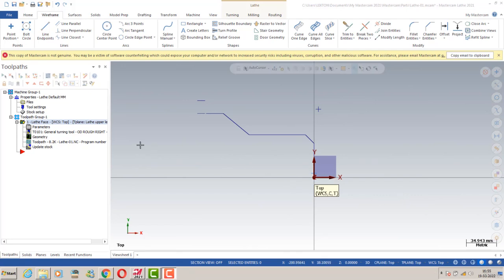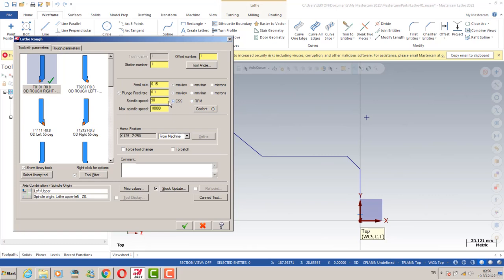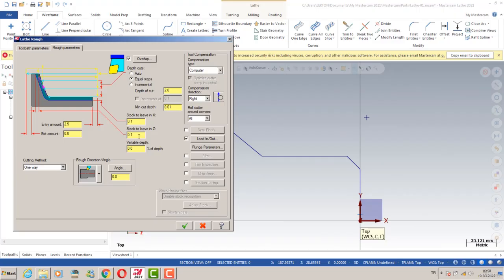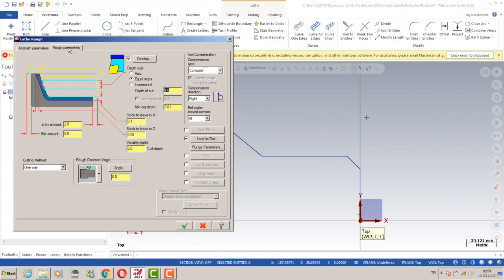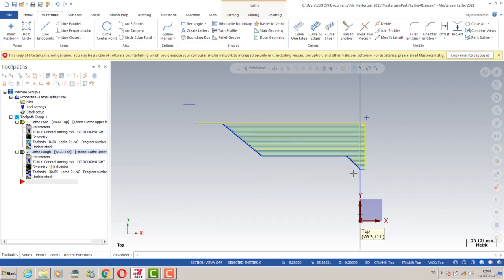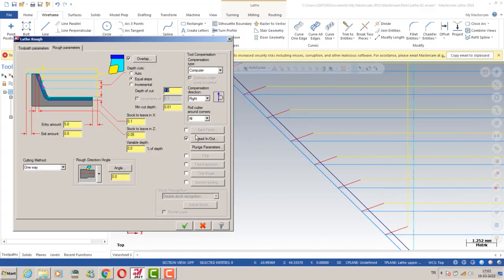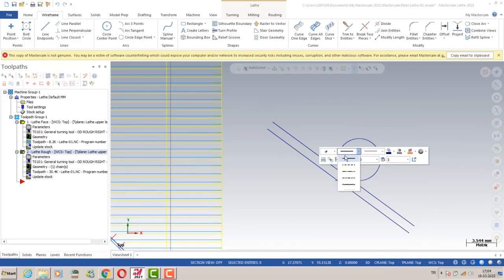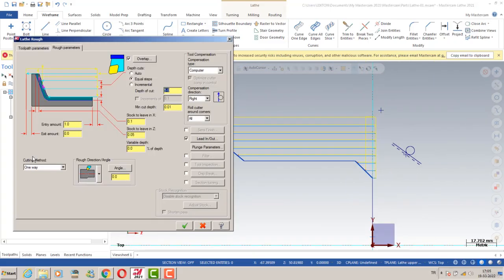Mastercam Lathe programming Part.16 - MasterCam Lathe - Rough Basic